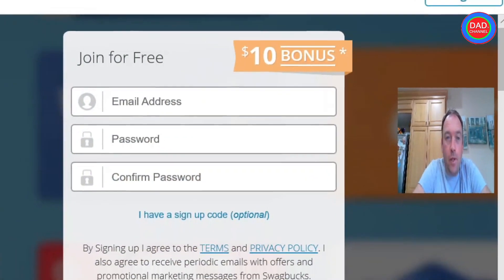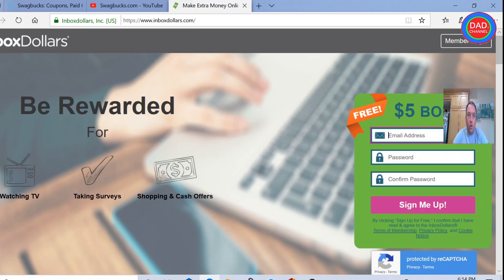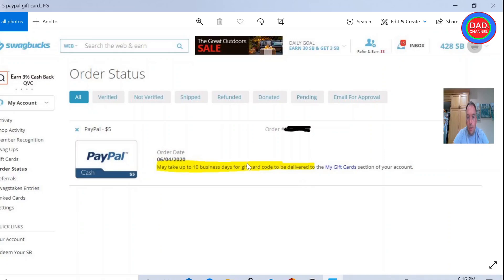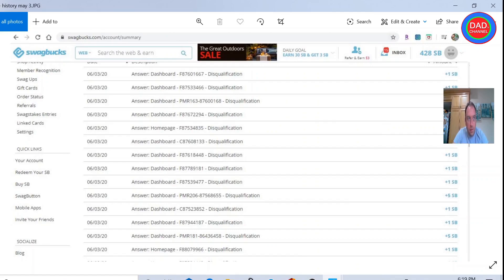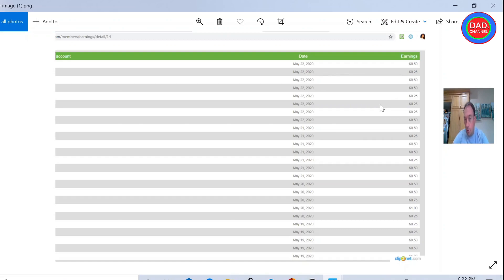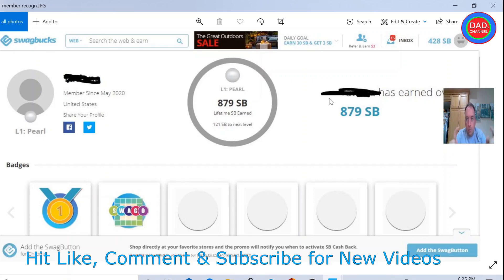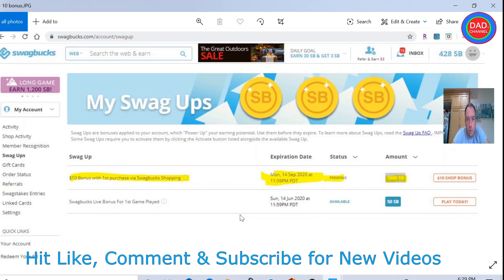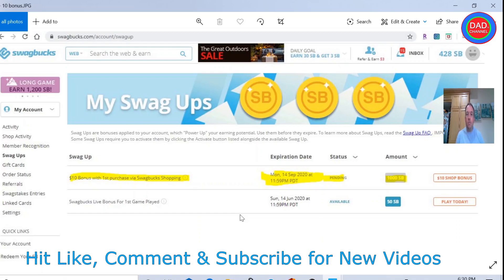Review Iinboxdollars vs. Swagbucks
Inboxdollars vs swagbucks  which pays better?

I will give you honest review About this 2 websites .  All base on my wife's experience and proof you will see in this  video.
Here is the link to sign up for inboxdollars or swagbucks with bonus

Both sites are legit, it’s not gonna be your path to financial independence but it’s an awesome tool to make extra cash. Funny money!!